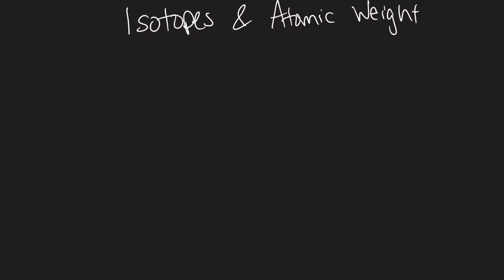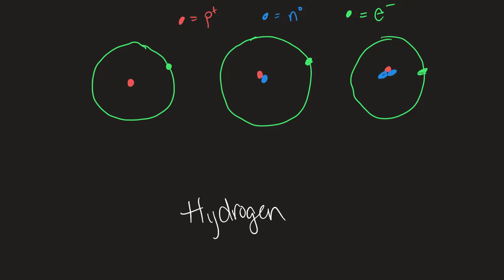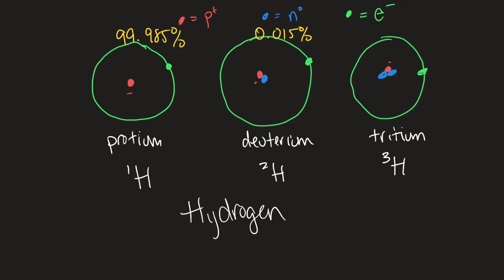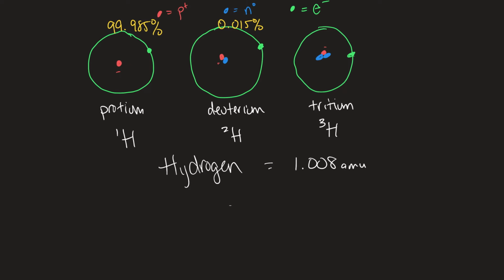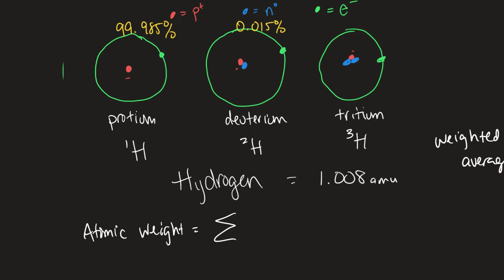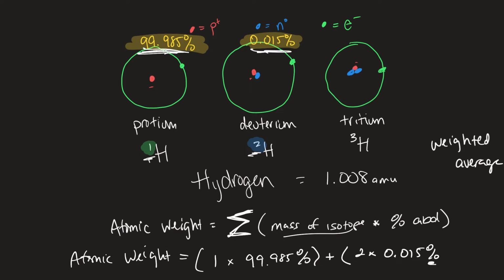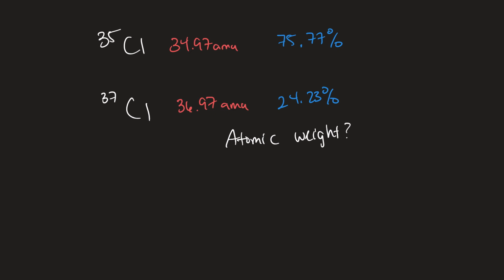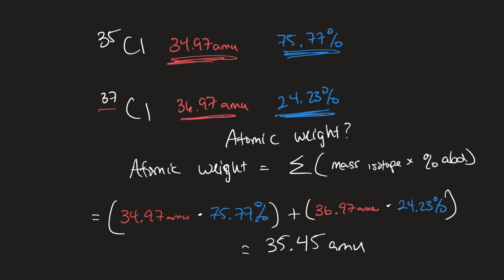Isotopes and Atomic Weight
What are isotopes? How do we use isotopes to determine the atomic weight of an element?